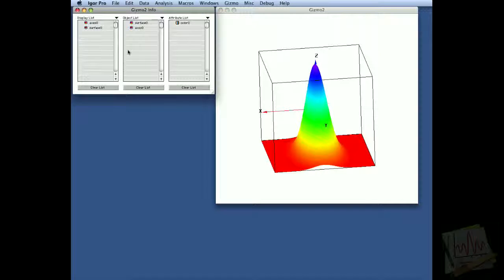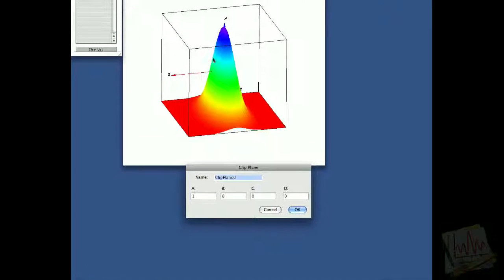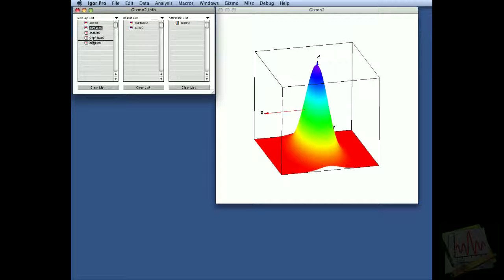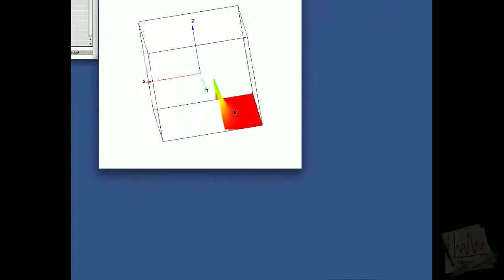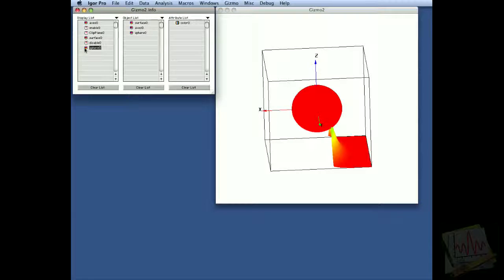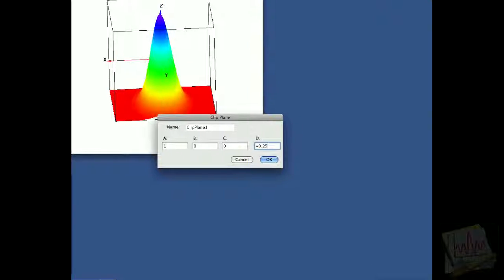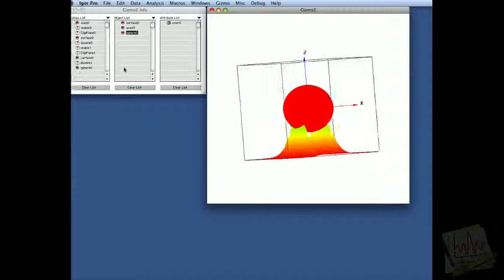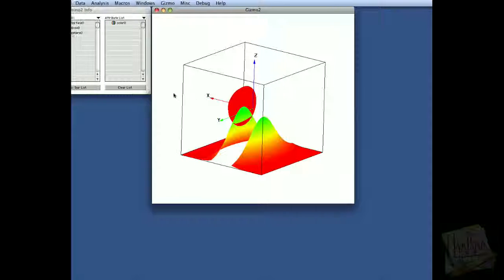IGOR Pro Gizmo Techniques: Using Clipping